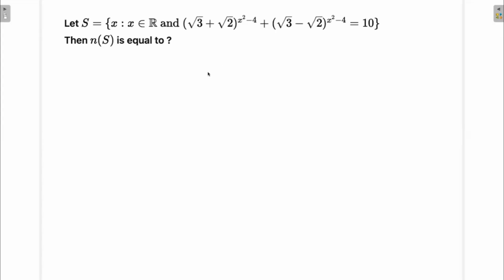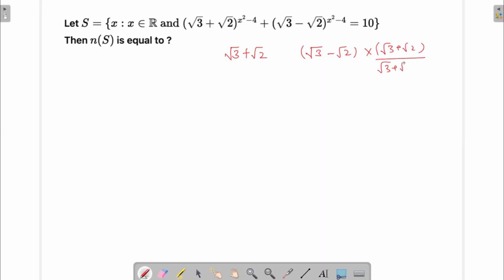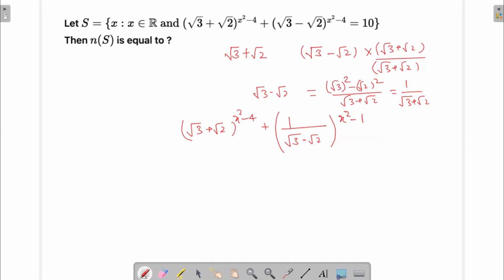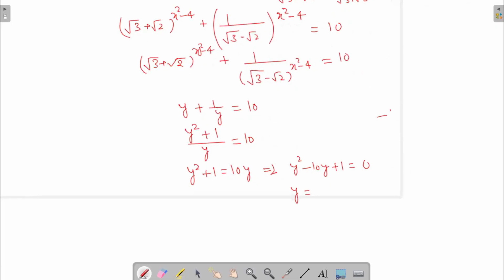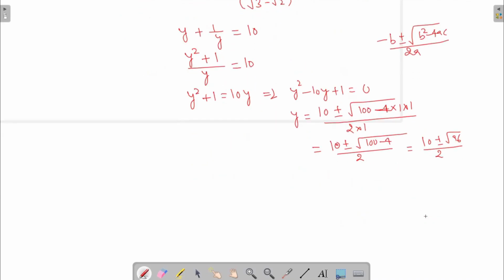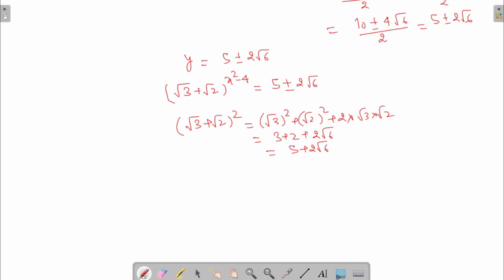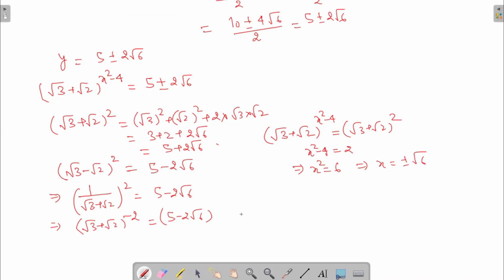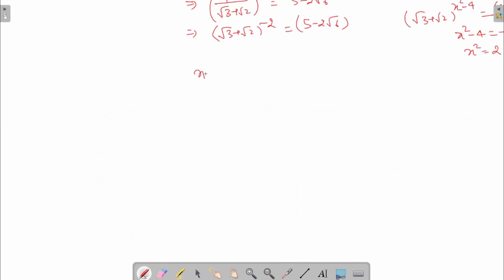Let S={x:x€R and (√3+√2)^(x^2-4)+(√3-√2)^(x^2-4)=10}. Then n(S) is equal to| JEE Main 2023 |Binomial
Let S={x:x€R and (√3+√2)^(x^2-4)+(√3-√2)^(x^2-4)=10}. Then n(S) is equal to ?

Drop your answers or questions in the comments below!

Dive into this fascinating problem that combines surds, exponential equations, and set theory! Can you find the number of elements in set S?

🎯 Problem:
Let S = {x: x ∈ ℝ and (√3+√2)^(x²-4) + (√3-√2)^(x²-4) = 10}
Find n(S)

This problem tests your mastery of:

Surd manipulation
Properties of conjugate surds
Exponential equations
Set theory concepts
Pattern recognition

Perfect for:
📚 JEE Advanced aspirants
📚 Mathematical Olympiad preparation
📚 Advanced algebra enthusiasts

💡 Learn powerful techniques for:

Handling complex surd expressions
Solving exponential equations
Understanding set cardinality
Applying algebraic transformations